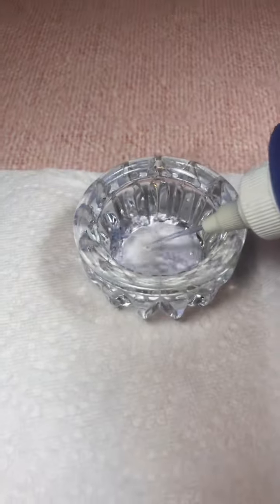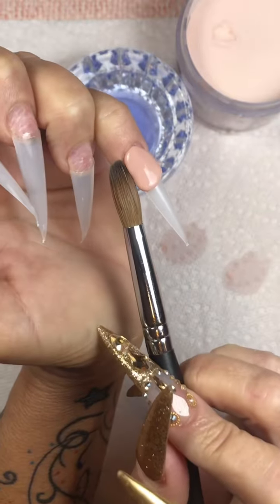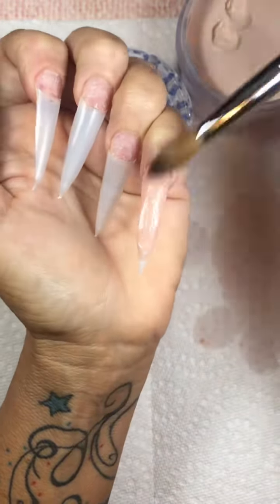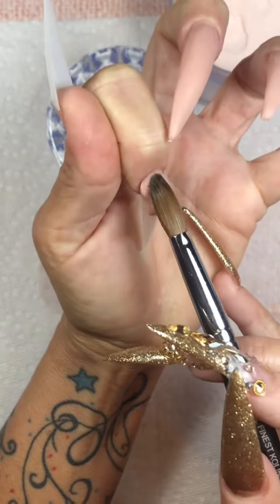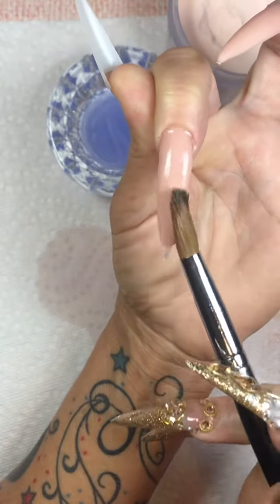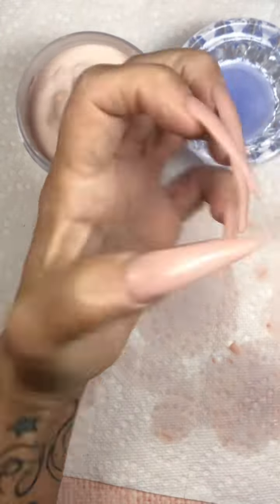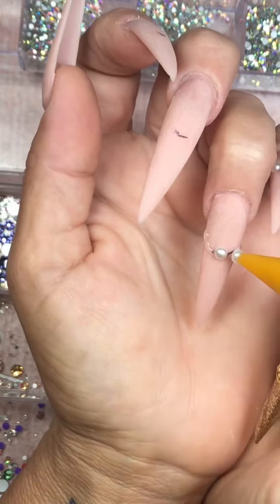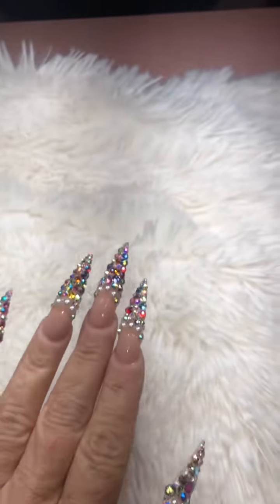MyNails DiamondNails BlingNails StilettoNails LongNails PointyNa